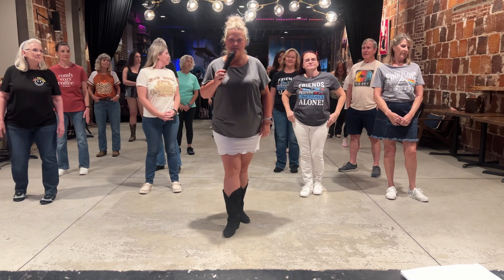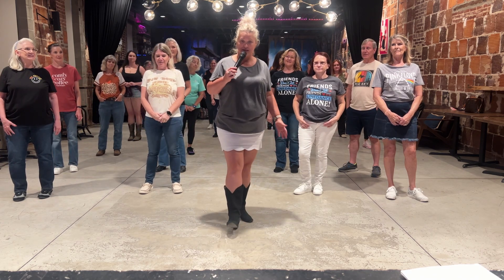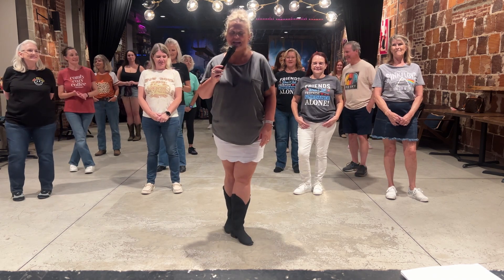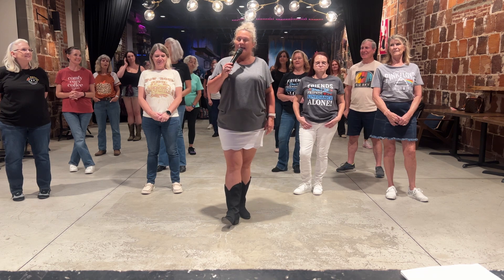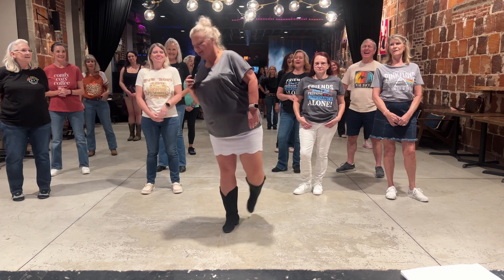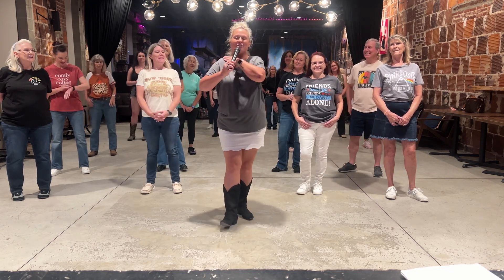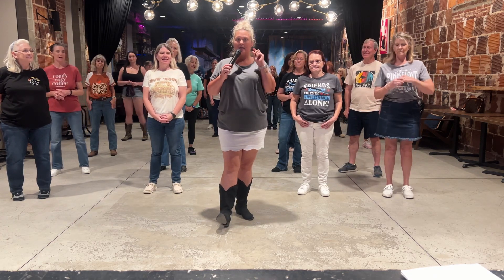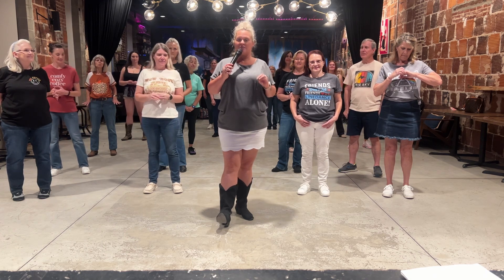(Instructional Video) Straight Out The Saddle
Instructional Line Dance Video
32 count - 4 wall
High Beginner Level - steps are very beginner
1 Restart - 1 Tag

Song: Good To Be A Cowboy
Artist: Gunnar Latham
Dance: Straight Out the Saddle
Choreographer: Felicia Harris Jones